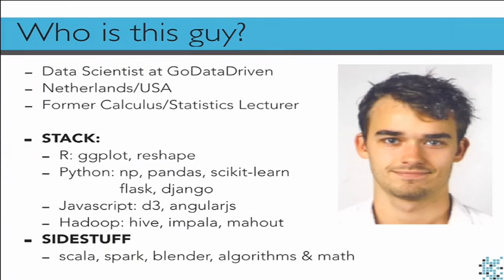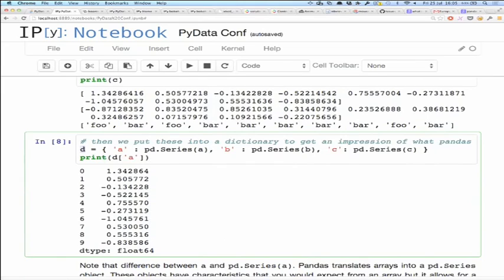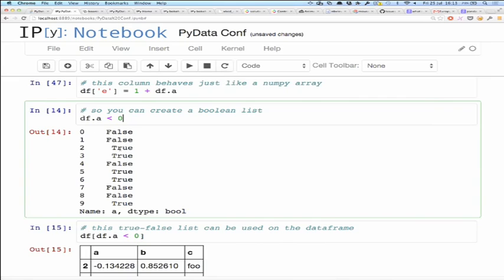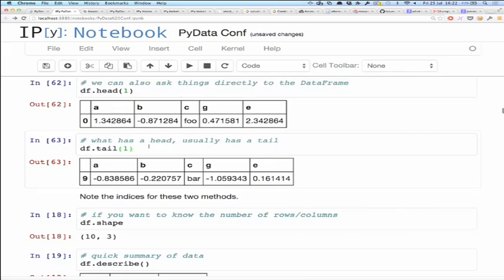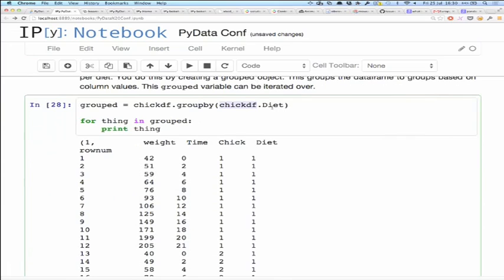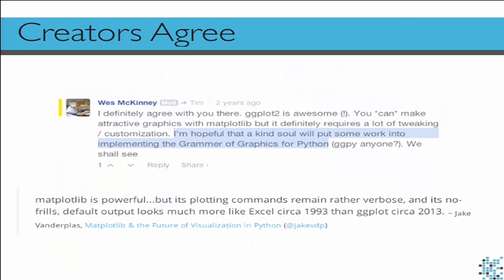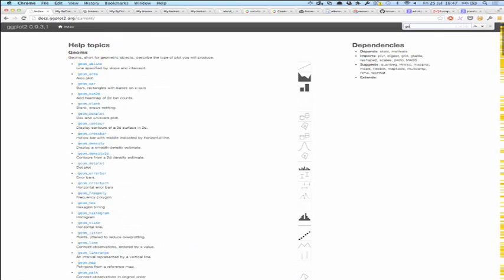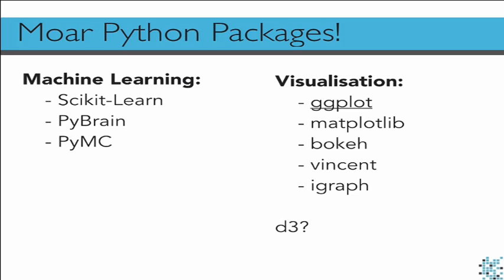Vincent Warmerdam - Visualising Data through Pandas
Vincent D. Warmerdam is a data scientist and developer at GoDataDriven and a former university lecturer of mathematics and statistics. He is fluent in python, R and javascript and is currently checking out with scala and julia. Currently he does a lot of research on machine learning algorithms and applications that can solve problems in real time. The intersection of the algorithm and the use-case is of the most interest to him. During a half year sabbatical he travelled as a true digital nomad from Buenos Aires to San Fransisco while still programming for clients. He has two nationalities (US/Netherlands) and lives in Amsterdam. 00:00 Welcome!
00:10 Help us add time stamps or captions to this video! See the description for details.